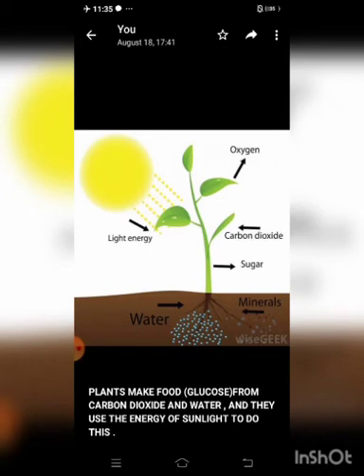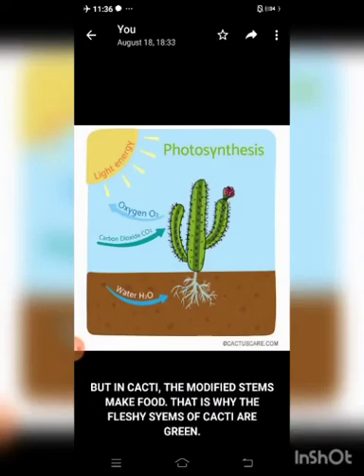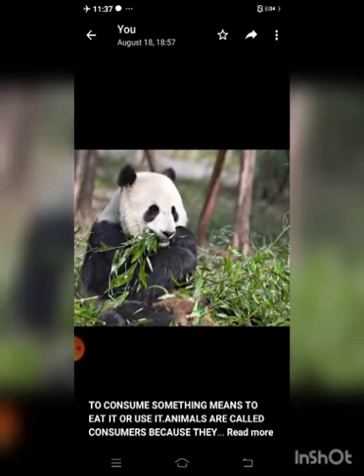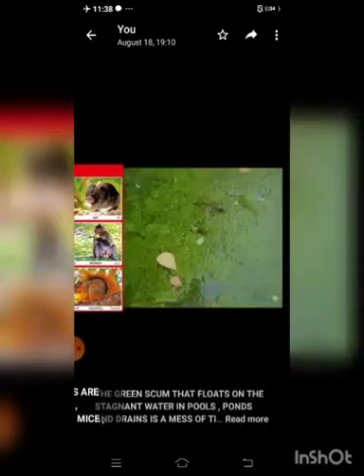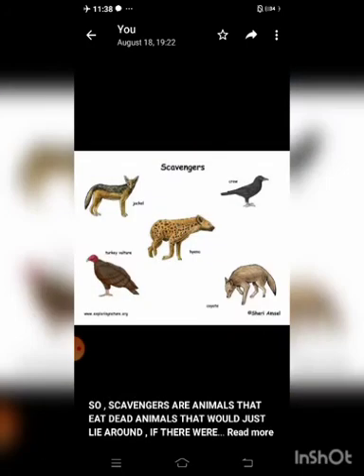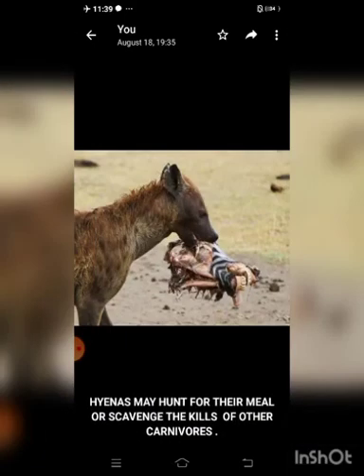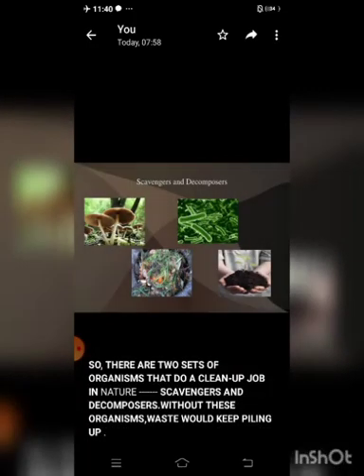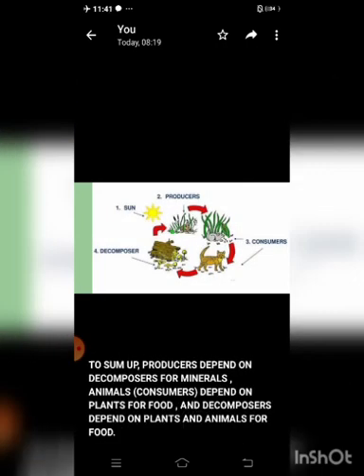Class - V // Science by Sumana Dikshit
Chapter 7 , 'Interdependence in nature'